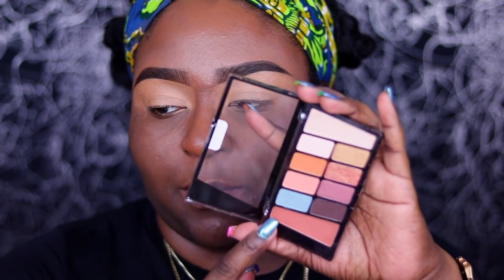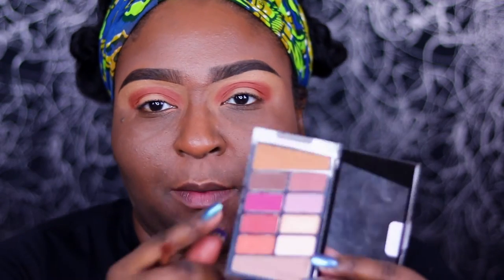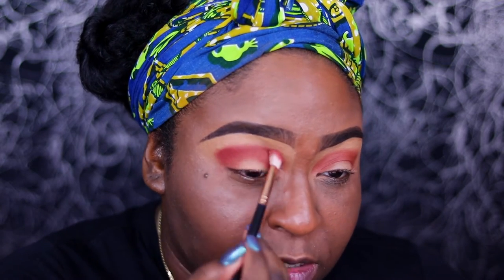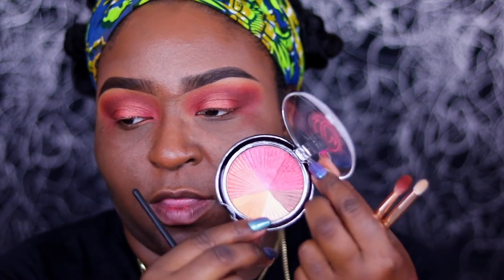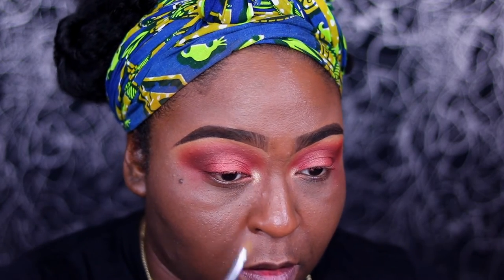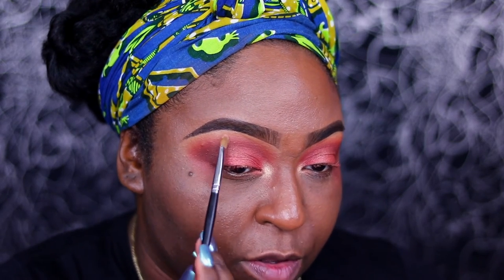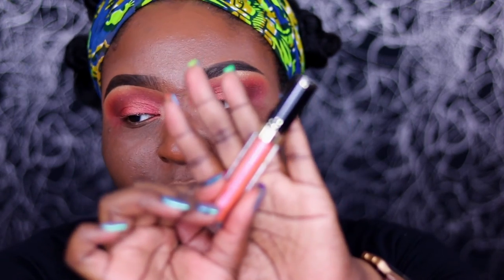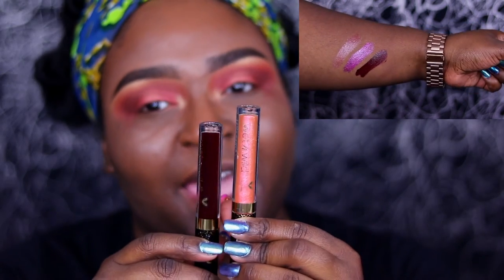WET N´WILD ZODIAC COLLECTION | TUTORIAL, SWATCHES & REVIEW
HEY GIRL HEY! I have another tutorial using the Wet N’Wild The Fire Zodiac Collection! I also display swatches of the ENTIRE collection! Come check it out! THANK YOU FOR YOUR SUPPORT!

LET’S  CONNECT ON... EVERYTHING @Thaliaseyecandy

➡️ Fire MegaGlow Highlighting Bar $6.99
➡️ Leo Color Icon Lip Gloss $2.99
➡️ Fire Color Icon Eyeshadow $4.99
➡️ Rosé in the Air $4.99
➡️ Not a Basic Peach $4.99
➡️ Espresso Photo Focus Foundation $5.99
➡️ Mahogany Photo Focus Foundation $5.99
➡️ Med/Deep Tan Photo Focus Concealer $3.99
➡️ Dark Cocoa Photo Focus Concealer $3.99
➡️ MegaSlim Waterproof Skinny Mascara $4.99
➡️ Photo Focus Matte Setting Spray $4.99

FACE
➡️ Maybelline FitMe! Loose Finishing Powder 35 Deep
➡️ RCMA NO COLOR POWDER
➡️ Black Radiance Pressed Powder Black Coffee
➡️ Black Opal Ultra Matte Foundation Powder Medium Deep
➡️ Juvia’s Place The Saharan Blush Vol. 1

LIP
➡️Colourpop Ellarie Lip Pencil